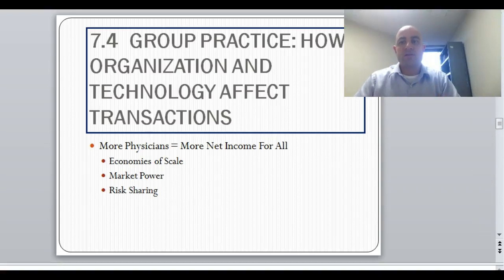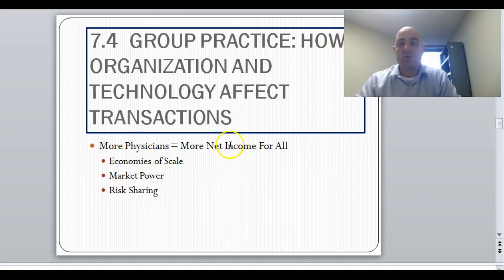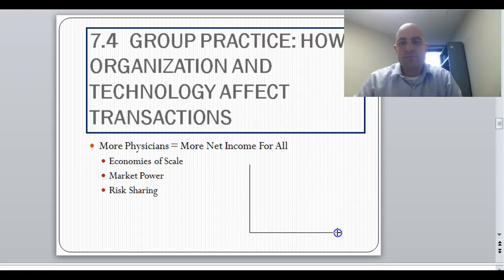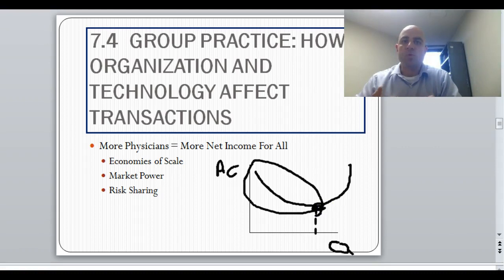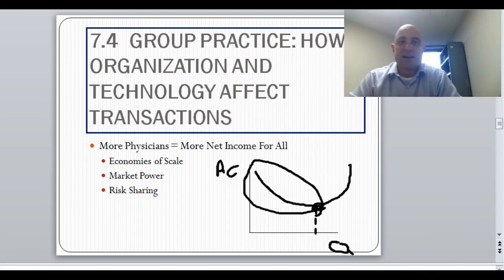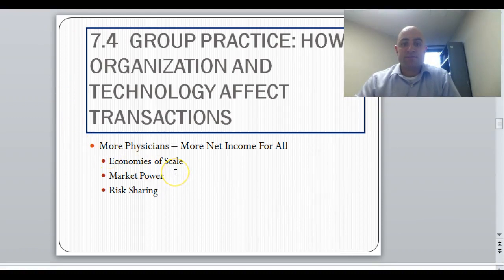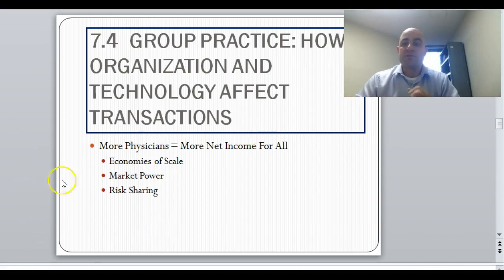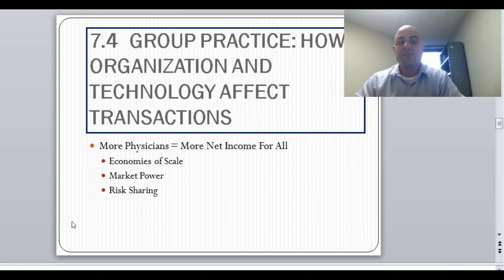Health Econ. - Group Practice Profits